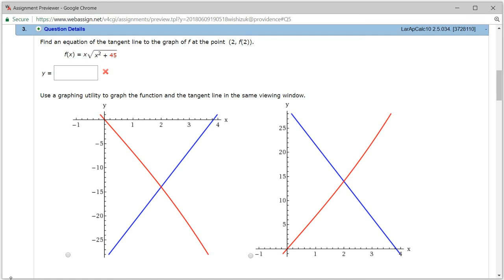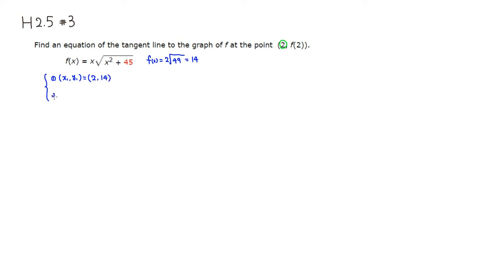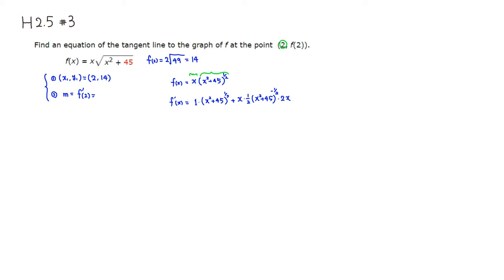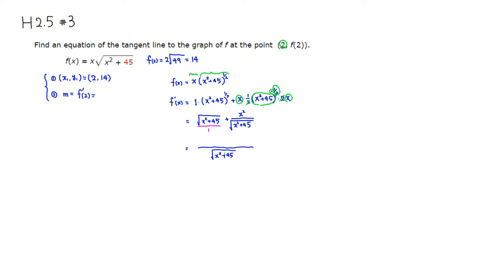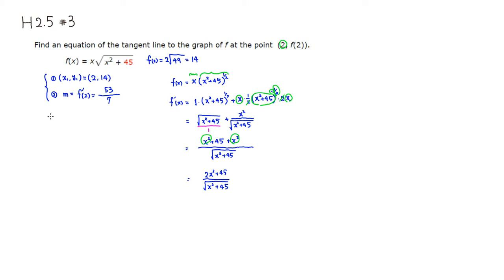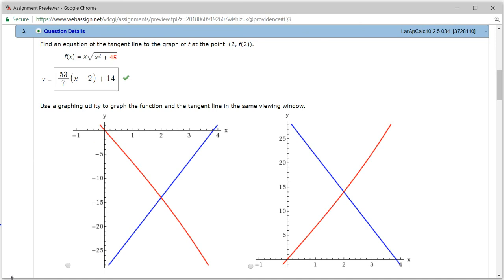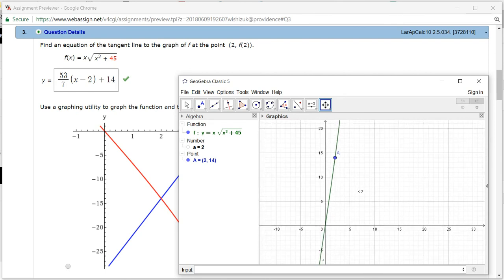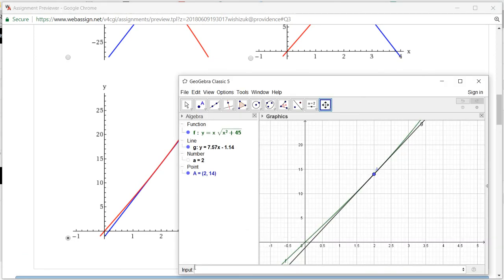Tangent Line Problem - MTH 109 H2.5 #3 (Summer 2018)